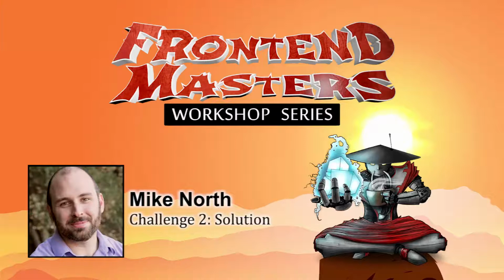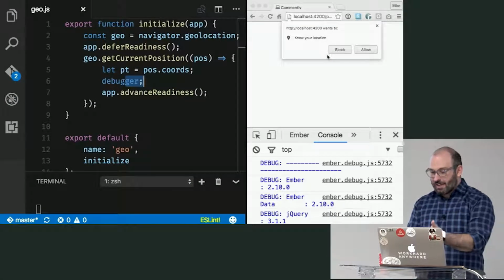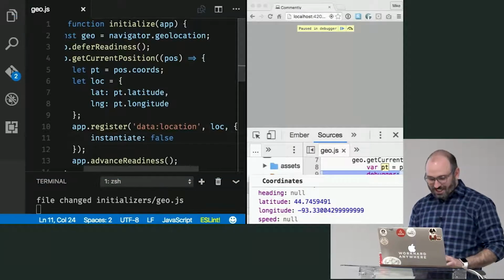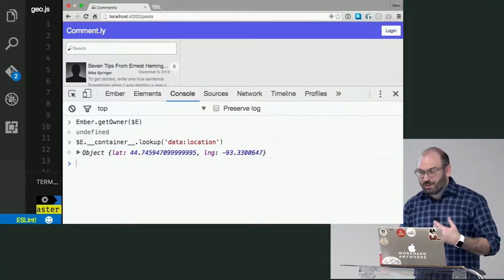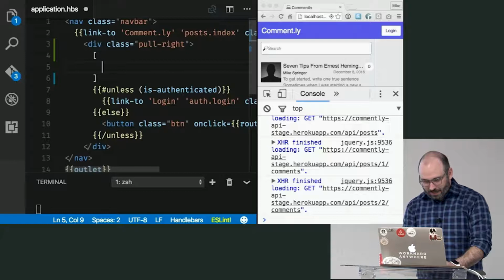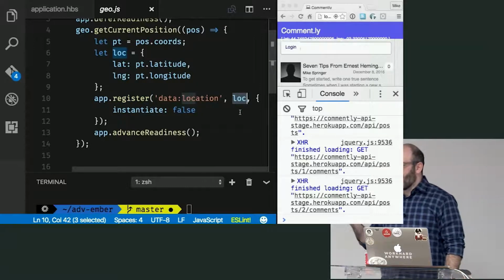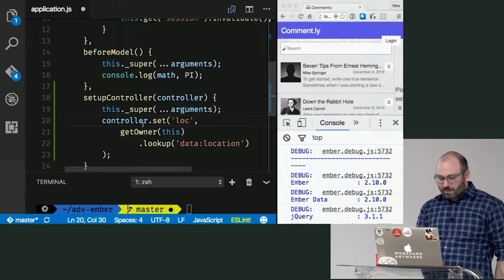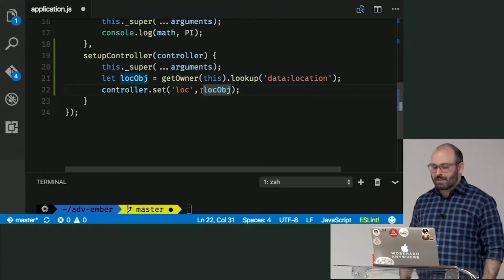Frontend dev #10 - Solution for challenge 2